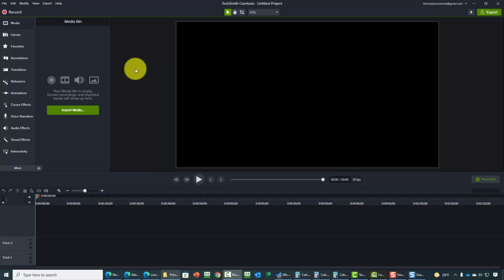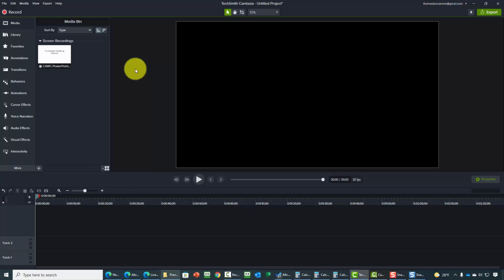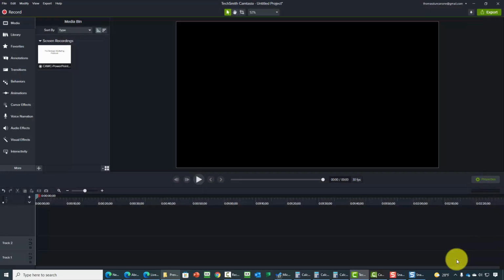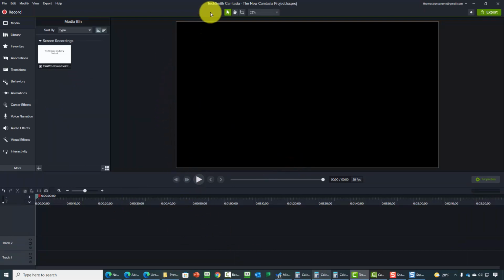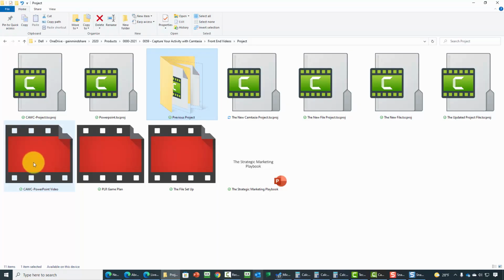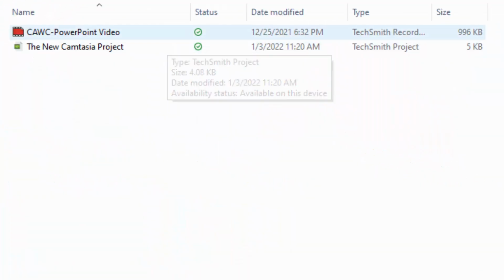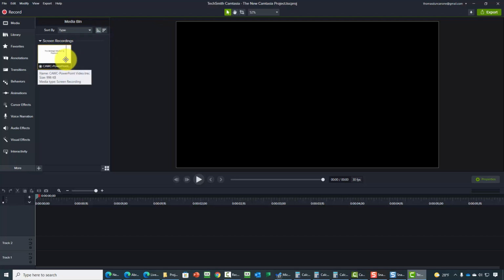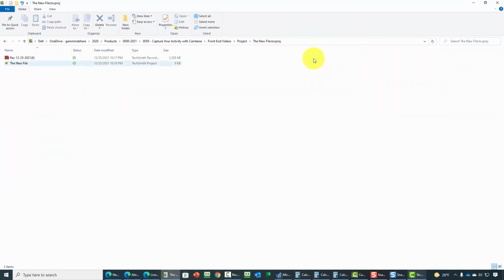16 Project File Organization - Free Camtasia Training Course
Project File Organization - Free Camtasia Training Course